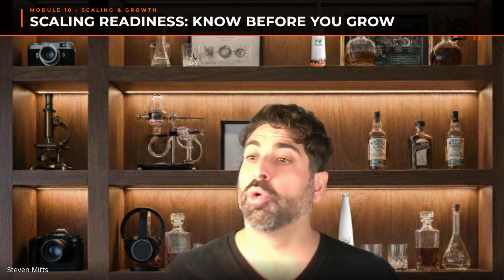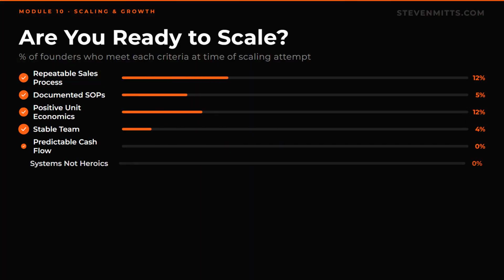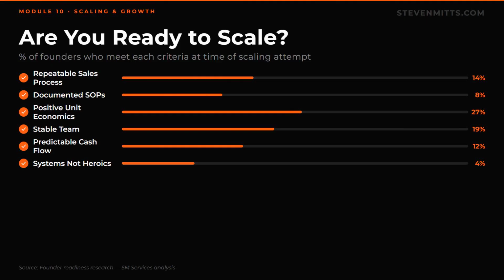How to Build a Pitch Deck and Prove You're Ready to Launch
Video Chapters:

00:00 Introduction to Module 10
00:42 From Financial Logic to Investor Materials
01:00 Readiness Checklist Before Outreach
01:33 What Counts as Traction at Your Stage
03:06 Team, Co-Founders, and Vendor Strategy
04:22 Turning Strategy Into Investor Materials
04:37 Building a One-Pager or Two-Pager
05:23 Pitch Deck Structure and Core Slides
06:18 Slide Order and Storytelling Flexibility
07:06 Which Slides Can Expand Beyond One Page
08:01 What to Show in Investor Financials
08:28 Financial Package: 12 to 24 Months and 5-Year Plan
08:55 Core Metrics and Unit Economics
09:27 Using AI to Accelerate Preparation
10:07 Action Items and Supporting Tools
10:50 Are You Ready to Raise?
11:20 Module Recap
11:34 What’s Next: IP and Competitive Positioning

Video Description

Your deck isn’t a pitch — it’s a display of the operating logic underneath. This module gives you the 13-slide structure investors actually expect.

• The 13-slide deck structure (and the 4 slides allowed to expand)
• What counts as traction at YOUR stage — pre-launch included
• Pre-launch signals: pilots, deposits, LOIs, pre-orders
• The readiness checklist before you send anything

By the end of this module, you’ll understand how to present your opportunity clearly, show credible traction, support your narrative with numbers, and build materials that are ready for investors, lenders, grant reviewers, strategic partners, and other stakeholders.

Start up without screwing up.